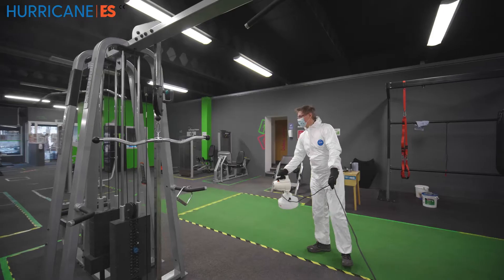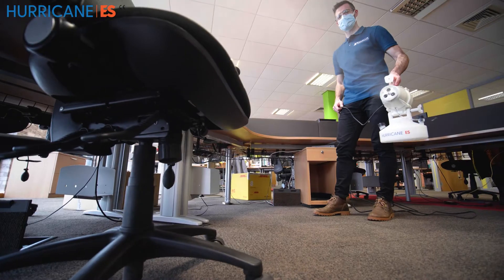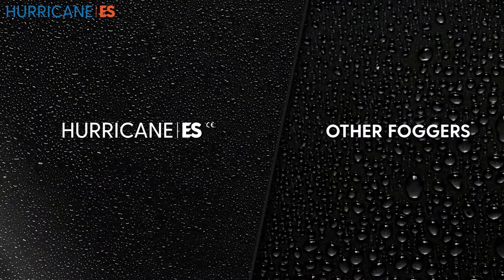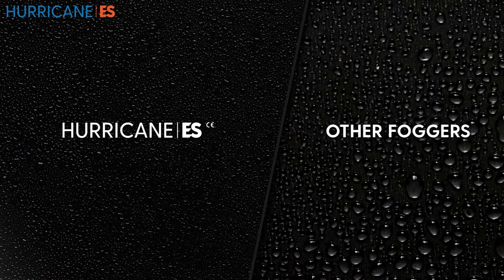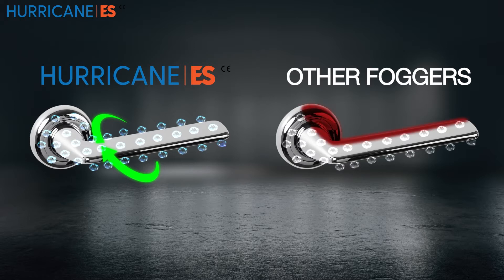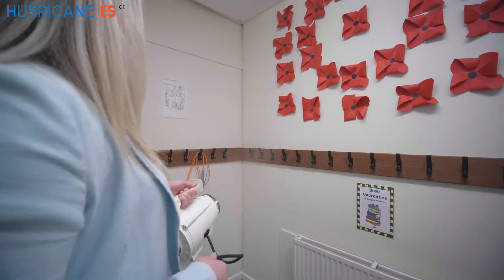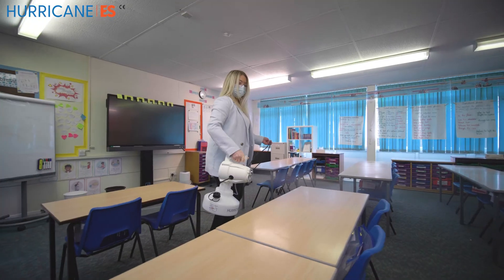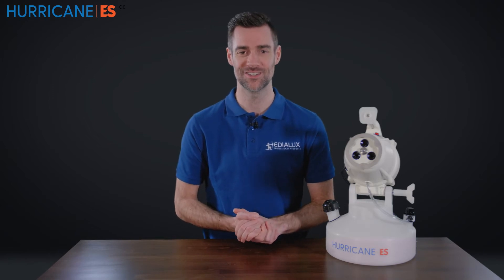Hurricane Electro Static, Sanitisation Fogger Advert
US / UK manufacturer Pelsis commissioned Motiv to produce two films for their new range of Electro Static Foggers, the 'Hurricane ES'.

We did a quick turnaround to ensure the videos could be used to market the product at a time when effectively sanitising working areas is a concern.

We organised suitable locations to film, school, Busses, Gym and office to show the project in use.

Feedback from Pelsis Group Marketing Manager; "I’m very pleased with the standard and speed at which you guys have worked. Feedback from across the business (including the original manufacturers in the US), is very positive."

We're now working on several other projects with the company.